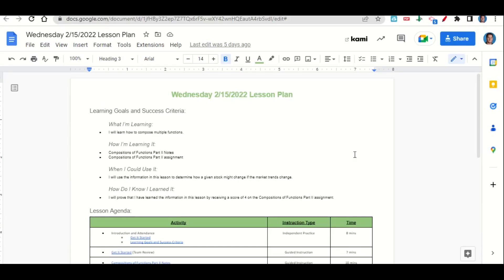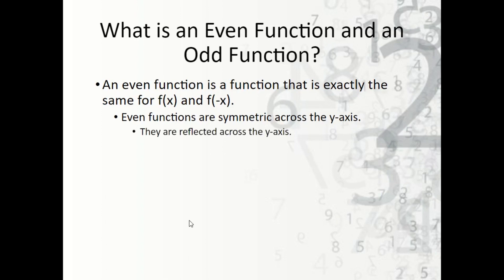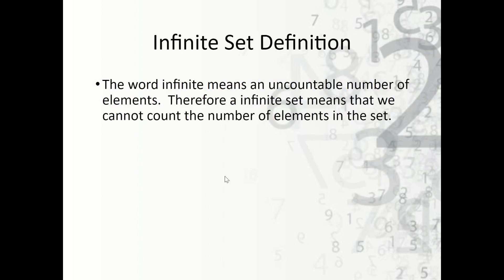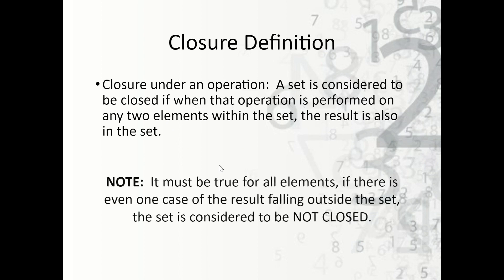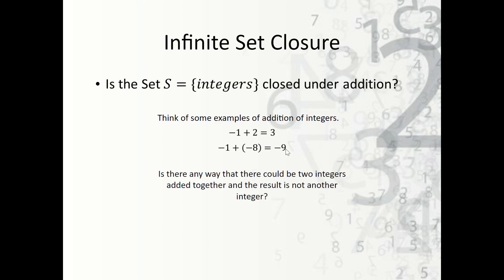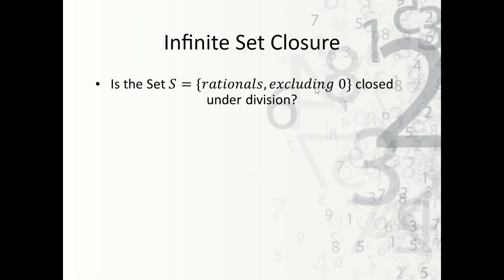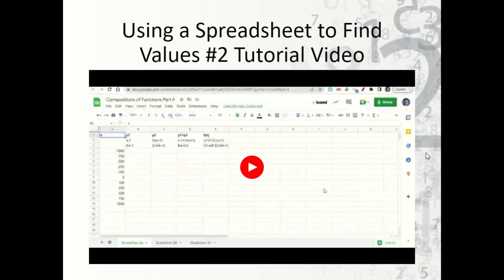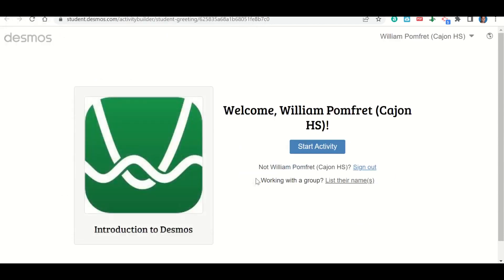2/15/2023 Compositions of Functions Part II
0:00 Agenda and Learning Goals
1:17 Compositions of Functions Part II Notes
10:14 Logging into Desmos using Google
10:54 Compositions of Functions Part II

Instructions:
* Review the Compositions of Functions Part II Notes on Google Slides.
* Complete the Compositions of Functions Part II assignment on Desmos.

What I’m Learning:
* I will learn how to compose multiple functions.

How I’m Learning It:
* Compositions of Functions Part II Notes
* Compositions of Functions Part II assignment

When I Could Use It:
* I will use the information in this lesson to determine how a given stock might change if the market trends change.

How Do I Know I Learned It:
* I will prove that I have learned the information in this lesson by receiving a score of 4 on the Compositions of Functions Part II assignment.